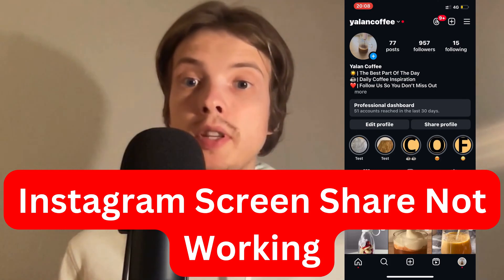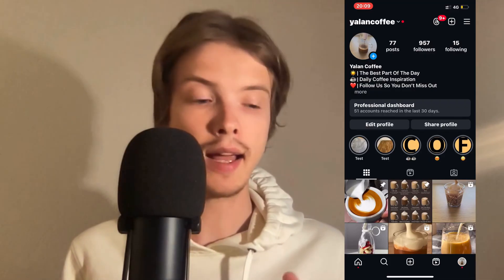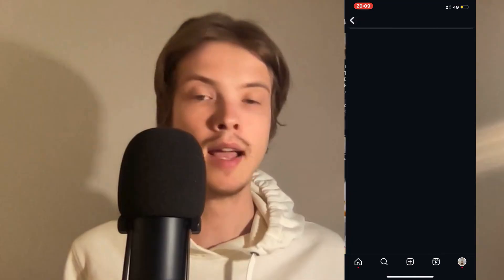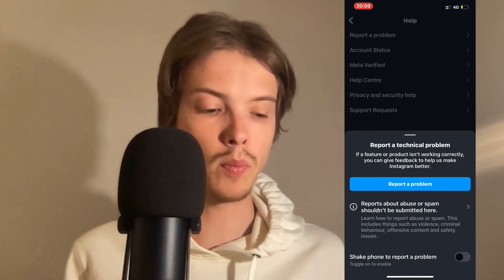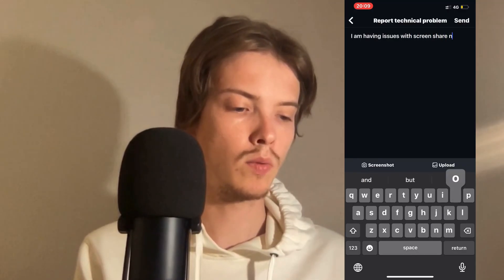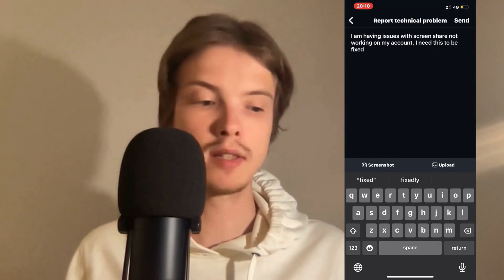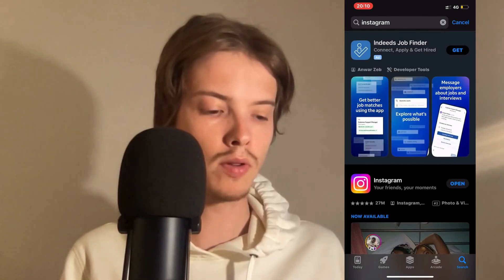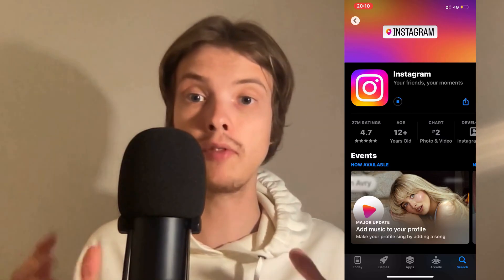Instagram Screen Share Not Working (FIX)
If you want to be able to fix instagram screen share not working, then this video will be perfect for you!